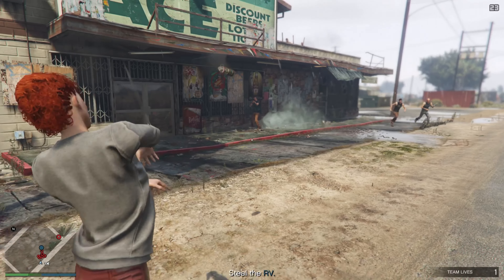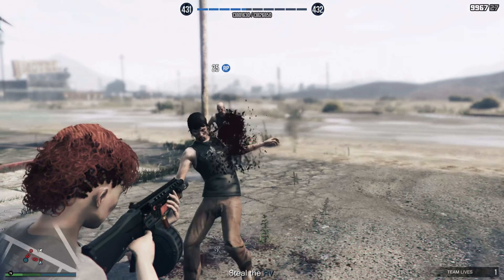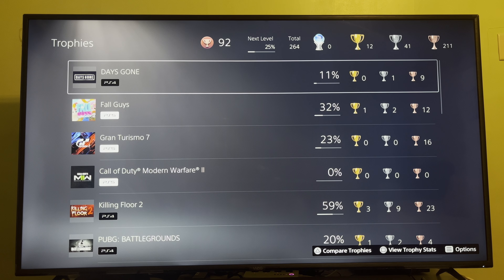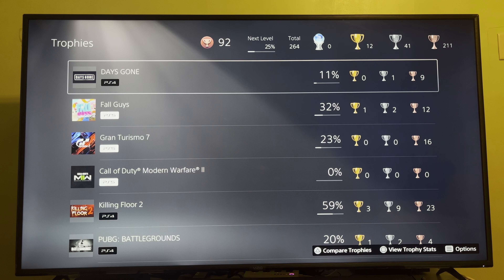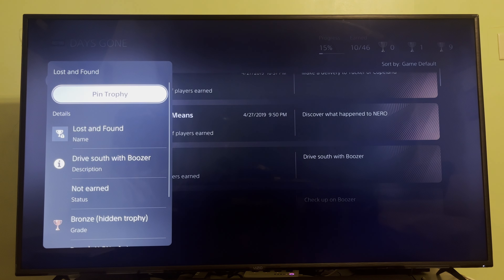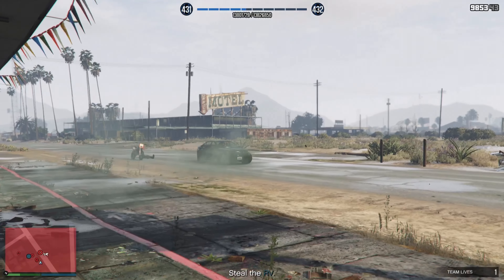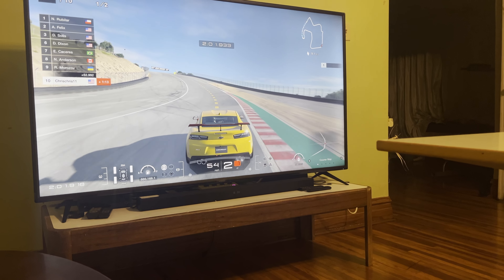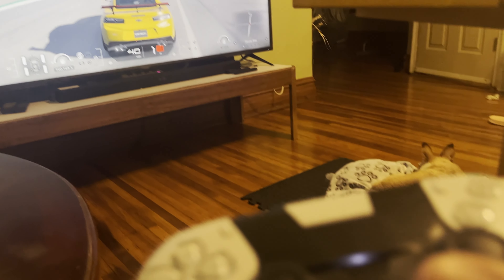3 Tricks you didn't know about the PS5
Here are 3 of my favorite go-toes when booting up my PS5.